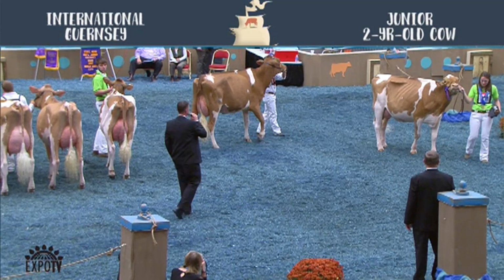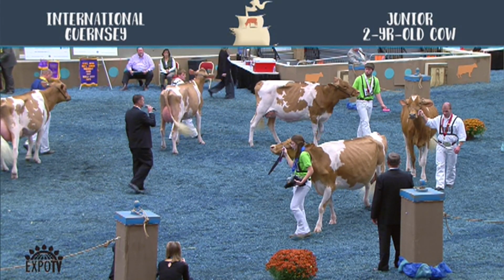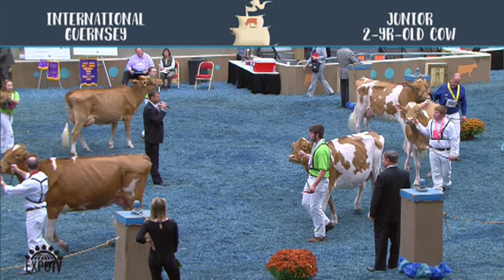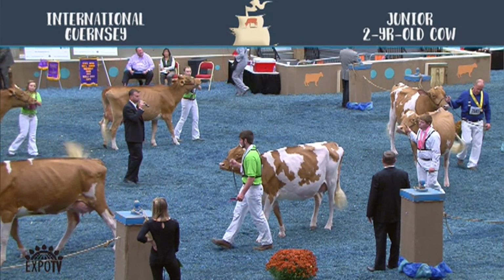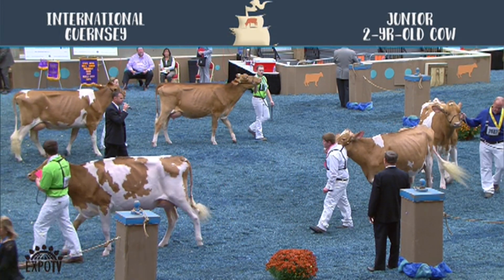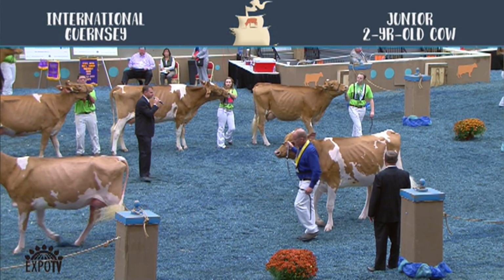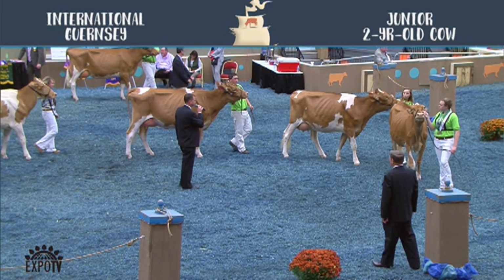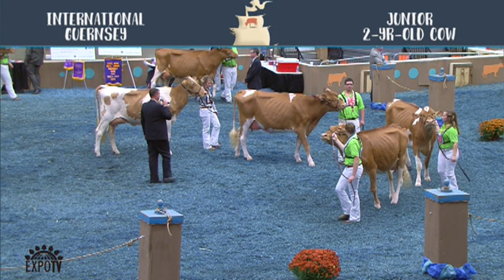527 | Guernsey | Junior Two Year Old Cow (Must Have Freshened)